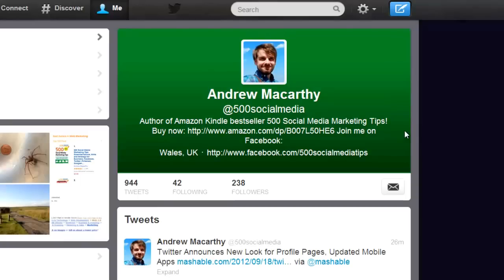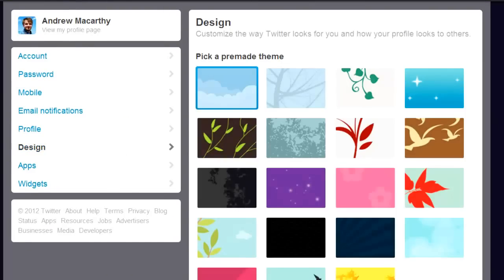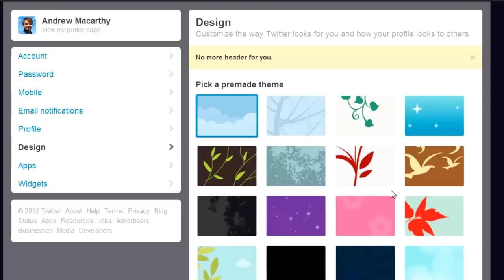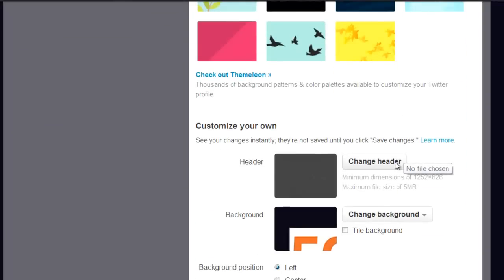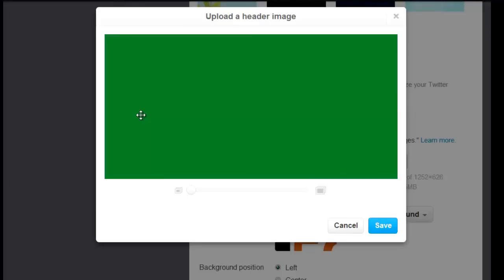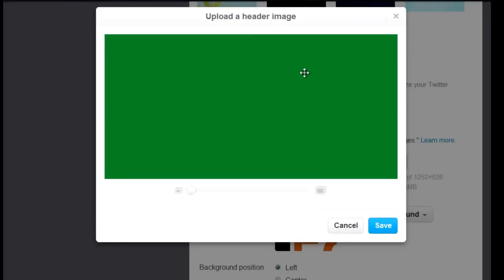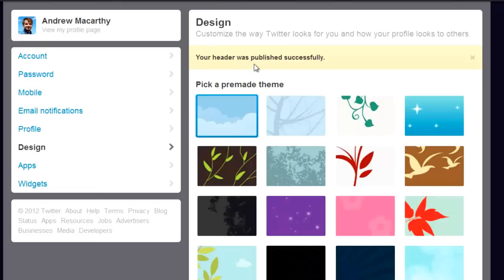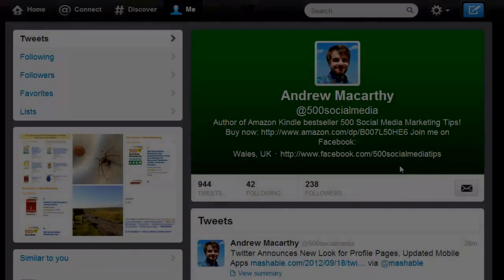How to Change Twitter Header Image 2012, 2013 | Twitter Cover Profile Photo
Buy 500 Social Media Marketing Tips:
Amazon US
Amazon UK

How to Change Twitter Header Image 2012 | Customize Twitter Profile Header Photo